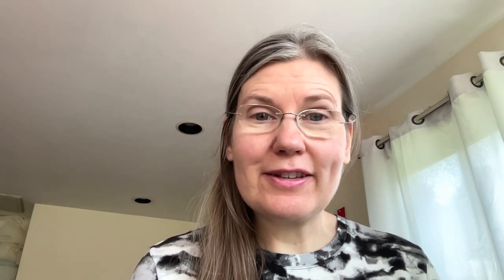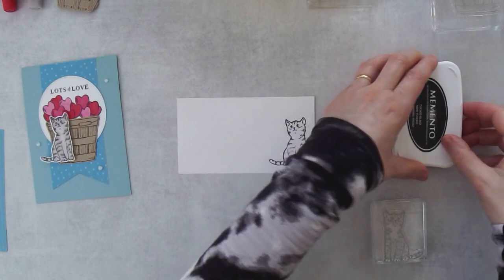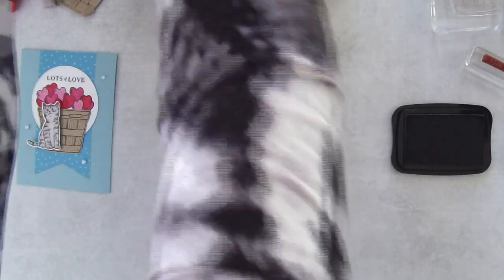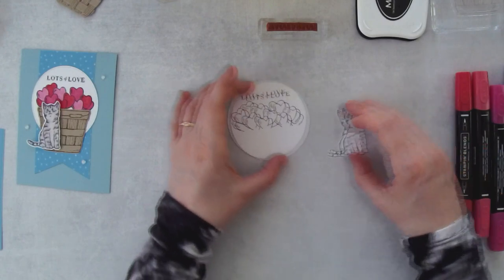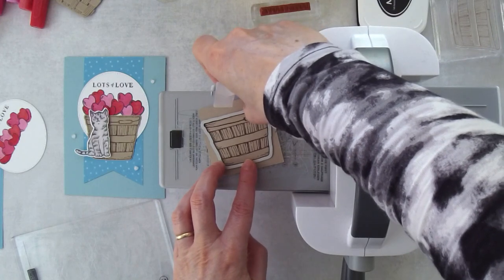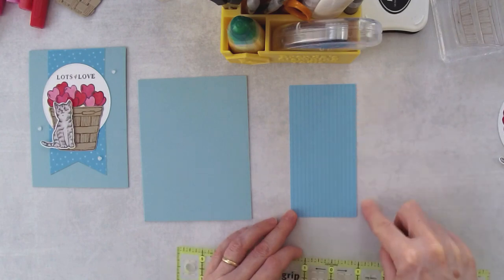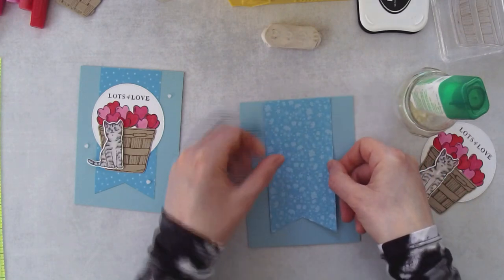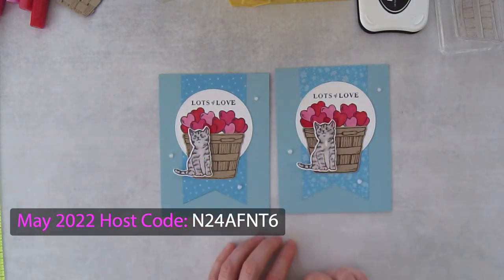Cheerful Basket Card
Join me as I make a Cute Card using the Cheerful Basket Bundle from Stampin' Up!

• 2022–2024 In Color™ 6" X 6" (15.2 X 15.2 Cm) Designer Series Paper [159253] $12.00

Other Supplies
• Omni Grid Ruler
• Post-It Labeling & Cover Up Tape